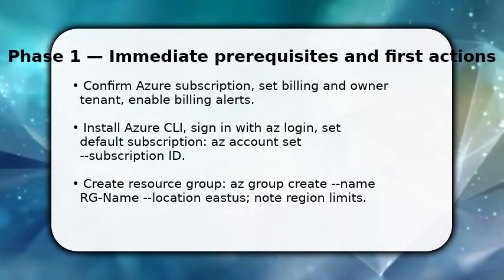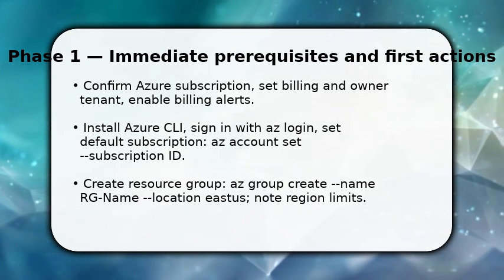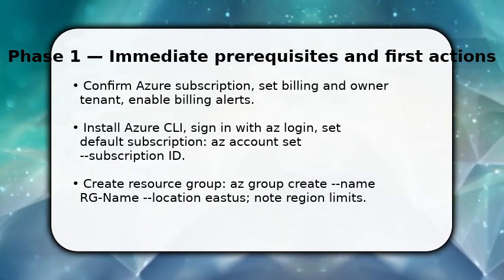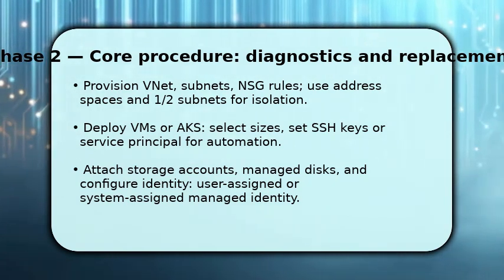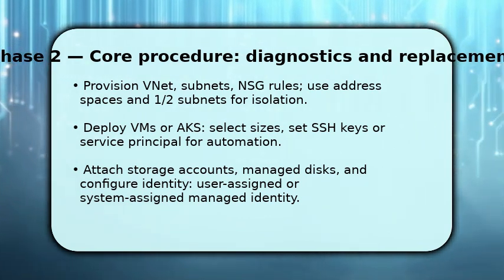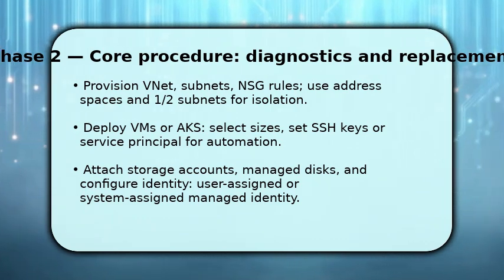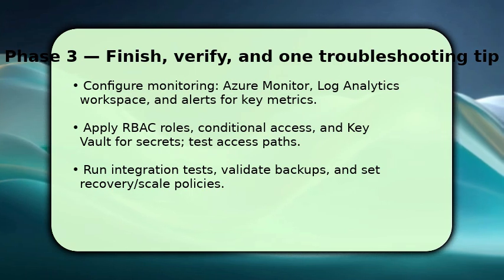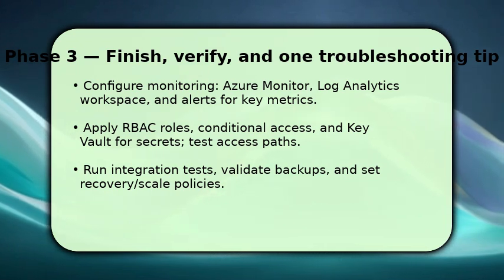How to Use with Azure - Full Guide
How to Use with Azure - Full Guide | 🔒 Surfshark VPN Deal — Stay private and secure. $1.99/mo + 3 Months Free ▸

Dive into the comprehensive guide on utilizing Azure services for your business needs. From setting up an account to deploying applications, this video covers essential steps and best practices.